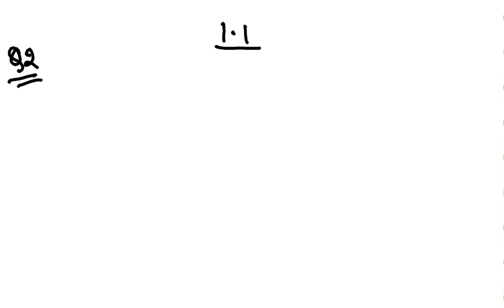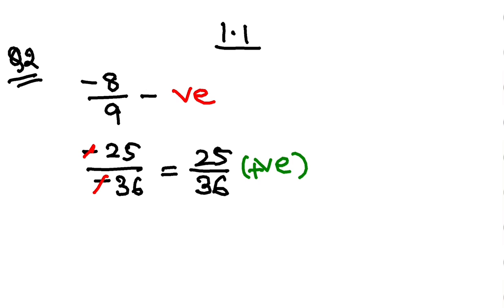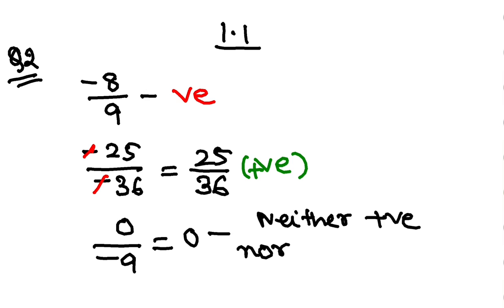Exercise 1.1 || Q2 || Class 8 || General Maths